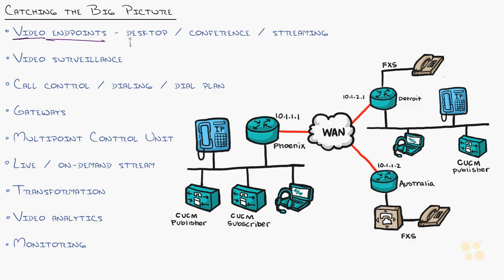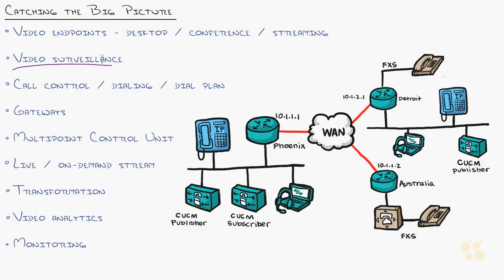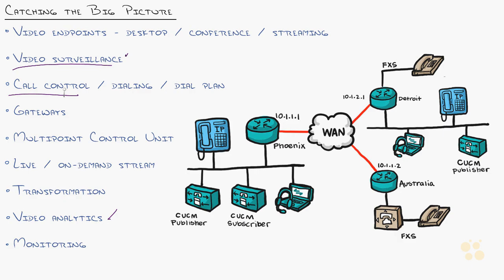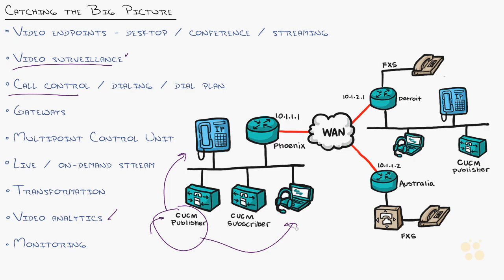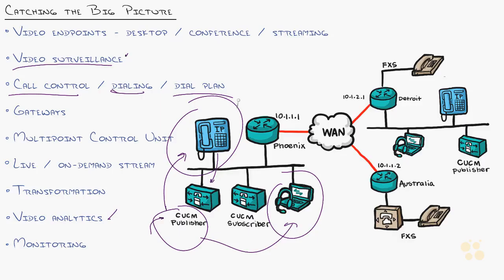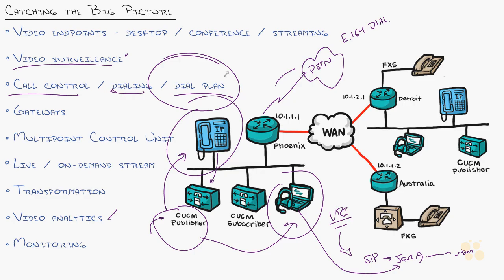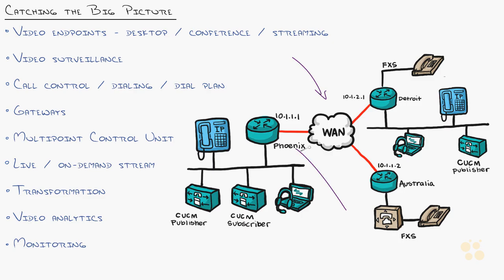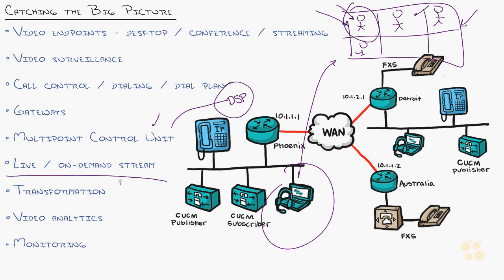02 Components Understanding Building Blocks of a Video Network